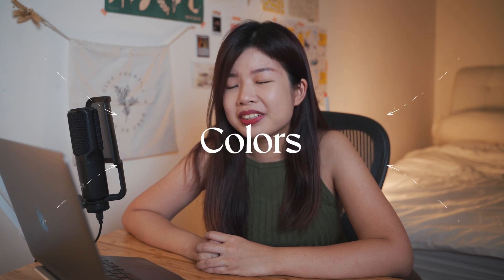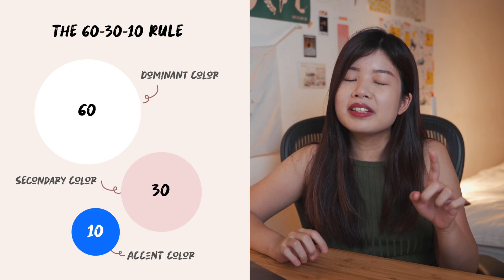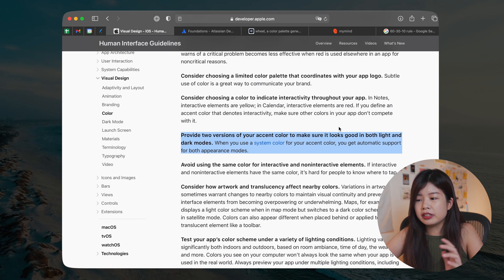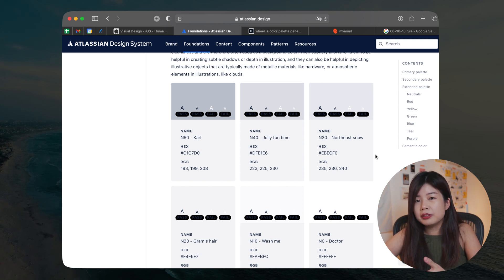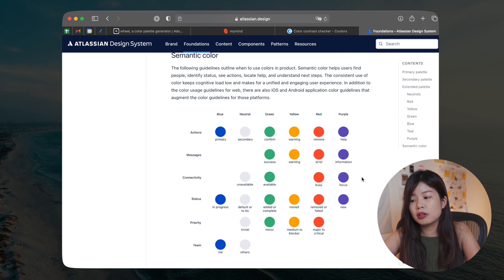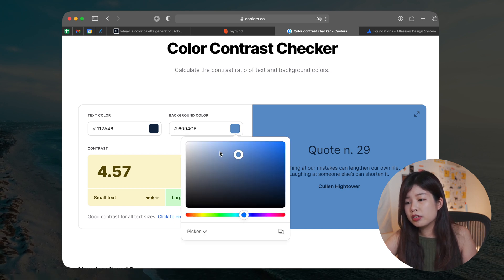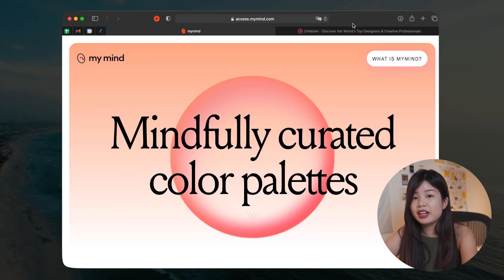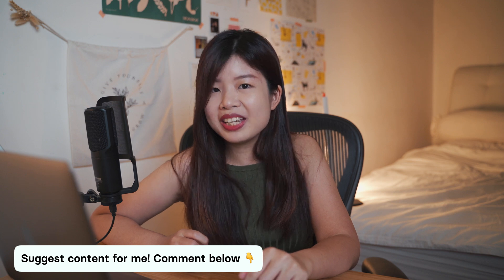How to pick the right colors for your website or app | UI/UX design tips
Choosing the right color palette for UI/UX design can be tough. I struggle at this too! However, with a few simple systems in place, you can now be a pro at creating color palettes that resonate with your target audience. In this video, we talk about how to pick the right colors, what are the color palettes you need, accessibility, tools to get color palette ideas, with real examples!

Dribbble
Lapa.ninja

Thank you for stopping by! I create videos on product design (UI/UX), productivity and solopreneurship.

00:00 What to expect
00:35 Pick colors based on your target audience
01:41 The 60-30-10 Rule
02:05 Primary colors
04:06 Secondary colors
04:38 Neutral colors
06:00 Semantic colors
08:27 Accessibility
10:20 Airbnb, Youtube
11:16 Tools for color palette ideas!
12:39 The Checklist